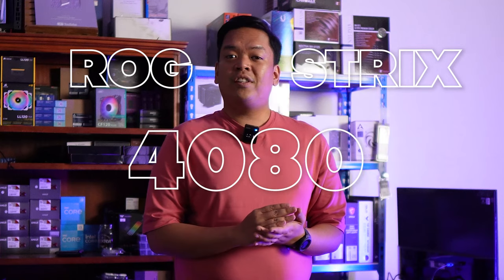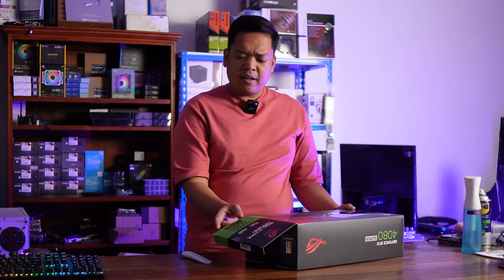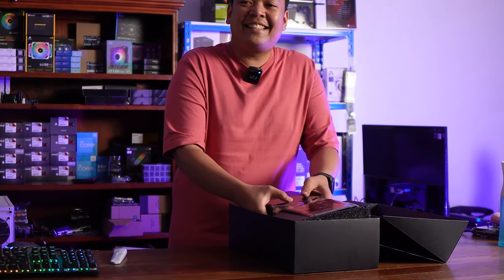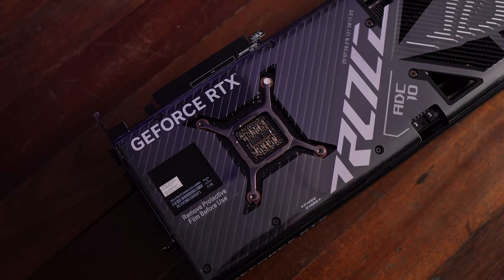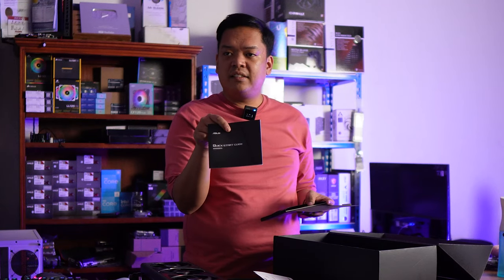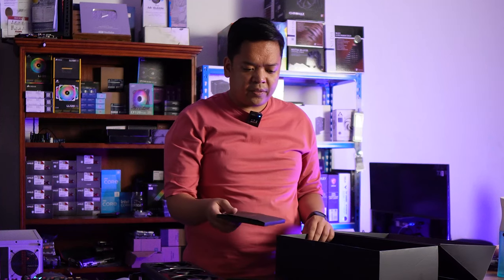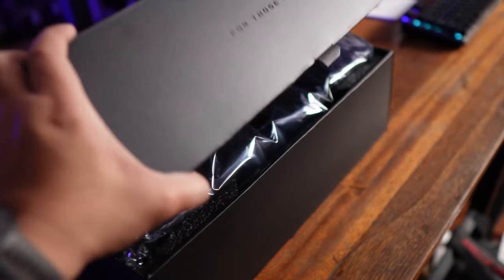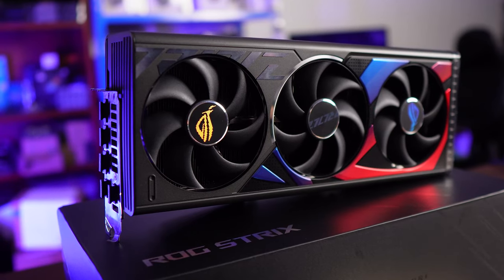ROG 4080 Super First Impressions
Episode 435x6x24 - Wish we could have taken this for a spin